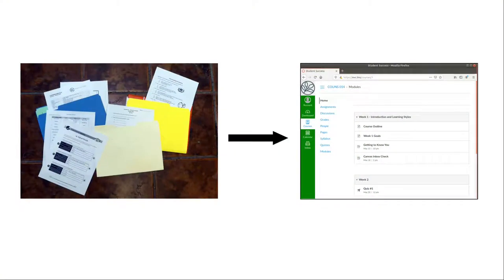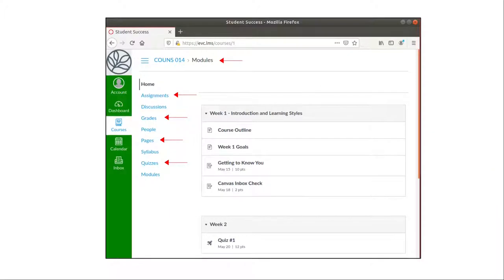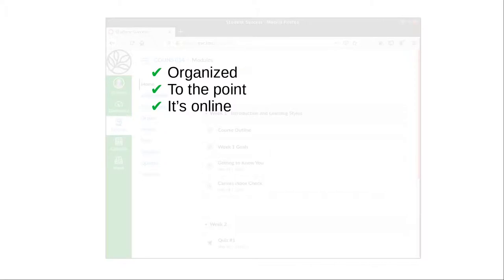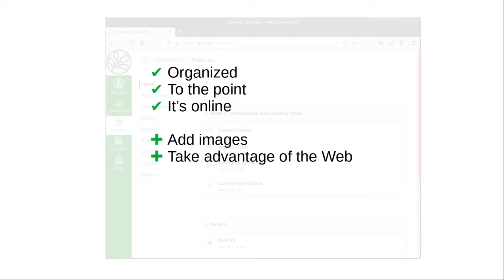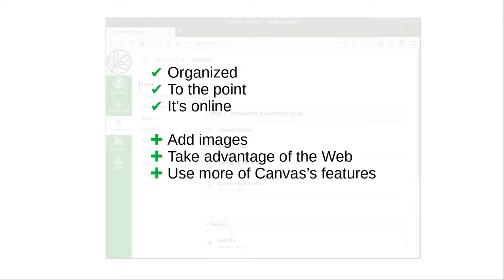Summary - Part 1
You now know enough to put your material on Canvas. There are some improvements that we can make, and those are the subject of the next playlist. (As yet to be recorded.)